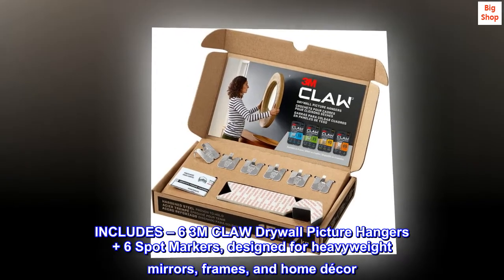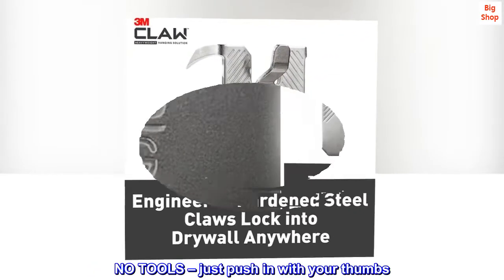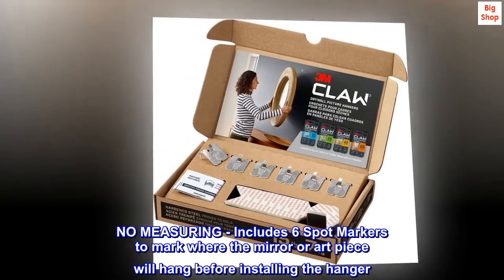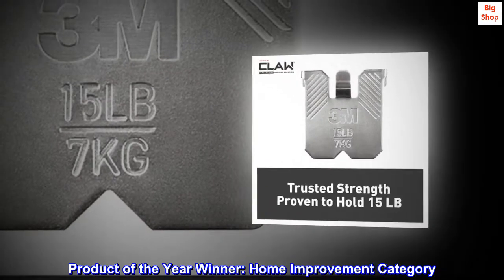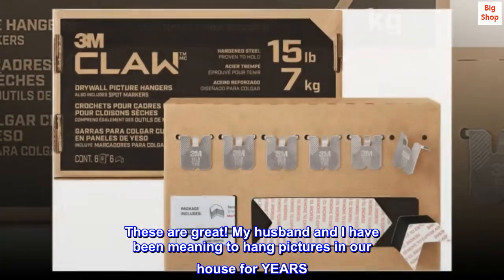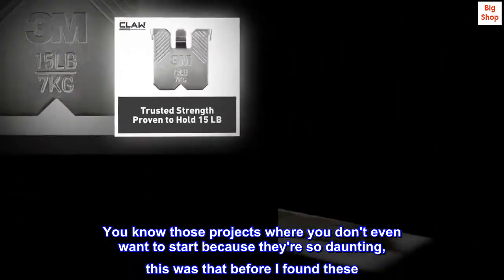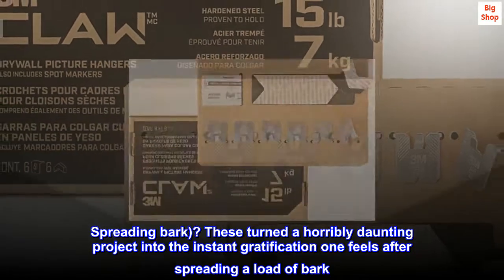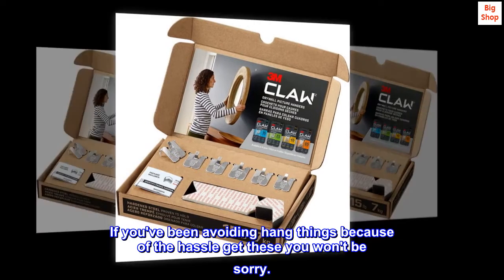3M CLAW Drywall Picture Hanger with Temporary Spot Marker, Holds 15 lbs, 6 Hangers, 6 Markers/Pack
3M CLAW Drywall Picture Hanger with Temporary Spot Marker, Holds 15 lbs, 6 Hangers, 6 Markers/Pack
INCLUDES – 6 3M CLAW Drywall Picture Hangers + 6 Spot Markers, designed for heavyweight mirrors, frames, and home décor
HARDENED STEEL - Claws lock into drywall anywhere.
PROVEN HOLD - Trusted strength up to 15 pounds
NO TOOLS – just push in with your thumbs
NO STUDS – Hang anywhere on drywall
NO REGRETS – No big holes left in your walls
NO MEASURING - Includes 6 Spot Markers to mark where the mirror or art piece will hang before installing the hanger
AWARD WINNING - Popular Science: “Best of What’s New” Award. Best New Product Award for Picture Hanging Category in a 2021 BrandSpark survey. Product of the Year Winner: Home Improvement Category. Survey of 40,000 people by Kantar.
Best Product for Wall Hanging
These are great! My husband and I have been meaning to hang pictures in our house for YEARS. No, really, we're working on year 7. These were so easy to use I have been thinking of having an extra box handy so I am ready when we want to hang more. You know those projects where you don't even want to start because they're so daunting, this was that before I found these. Then you know those projects that are a lot of work but generally pretty quick and produce major bang for the buck (ex. Spreading bark)? These turned a horribly daunting project into the instant gratification one feels after spreading a load of bark. I did plan out my wall gallery first (20 picture frames), and that took longer than actually hanging them with this product. They're amazing. If you've been avoiding hang things because of the hassle get these you won't be sorry.